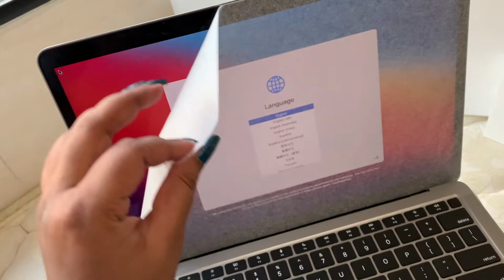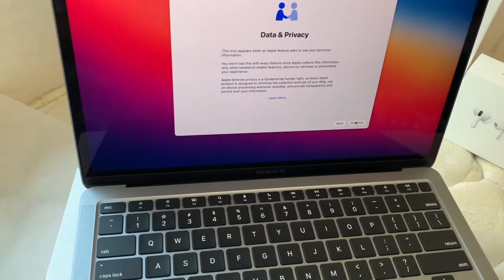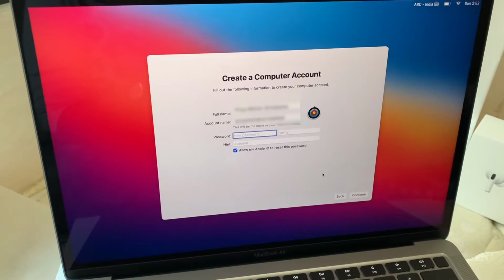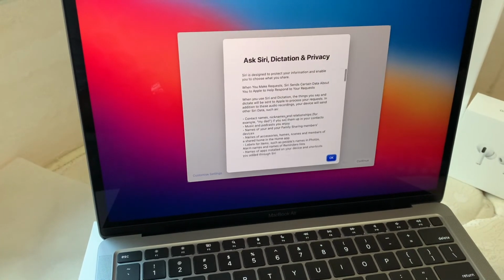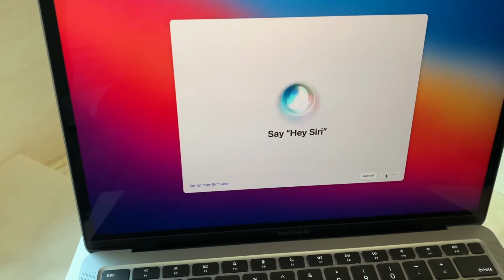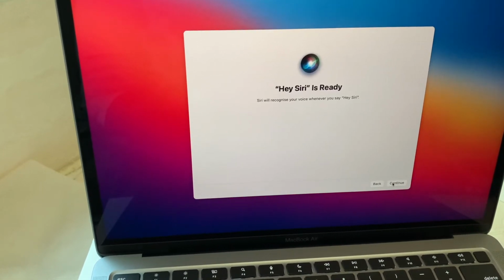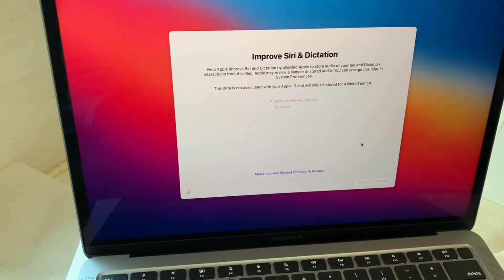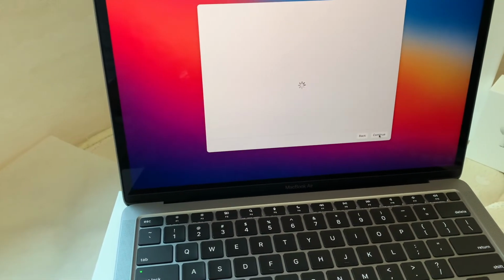Bought Macbook Air M1 (Space Gray)in HONG KONG | UNBOXING, SETUP,CAMERA QUALITY TEST | Indian Abroad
Hi lovely people, I'm so glad you stopped by. In this video i will take you to the apple store in Hong Kong 🇭🇰 and  buy a Macbook Air M1 and AirPods Pro. We will then take the scenic star ferry ride home to unbox and set up this gorgeous machine.

Take care. ❤️